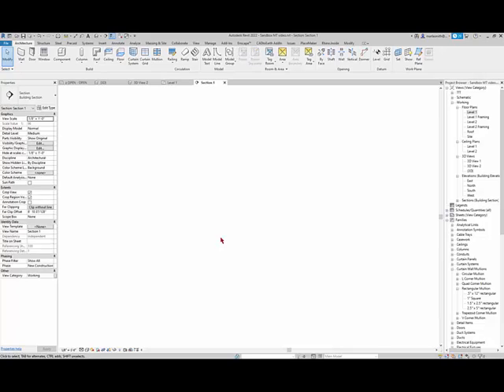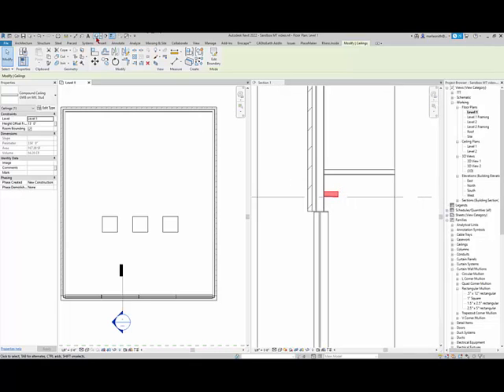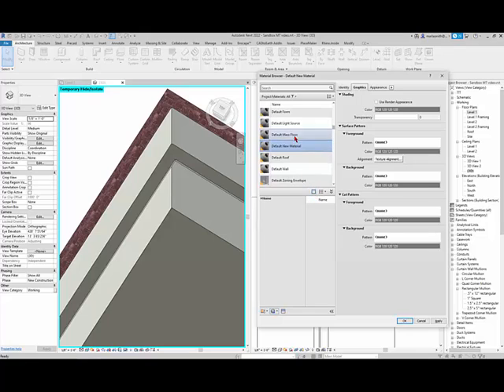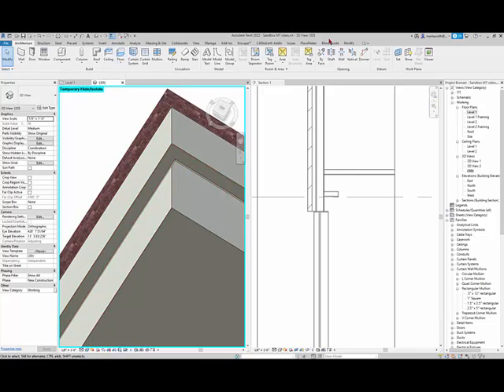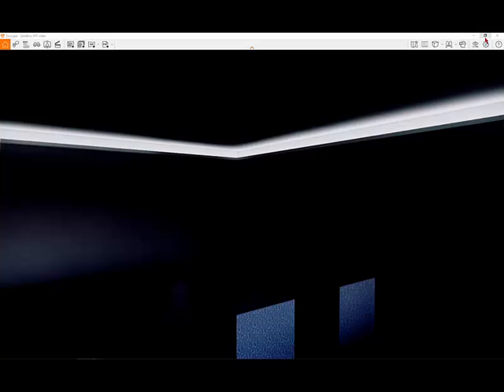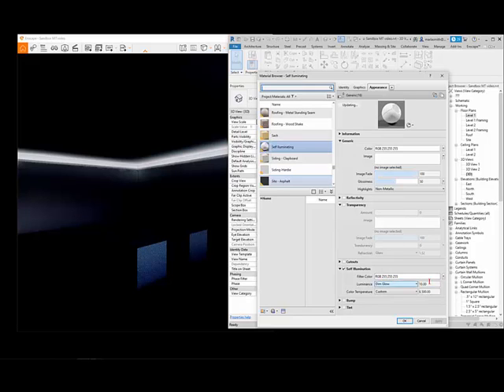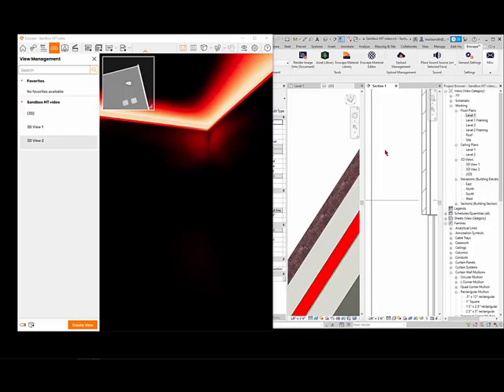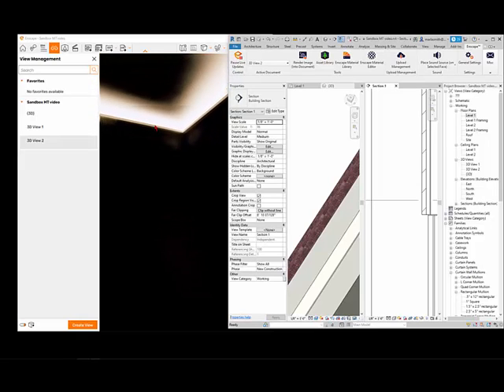Revit Light Shelf Self illuminating